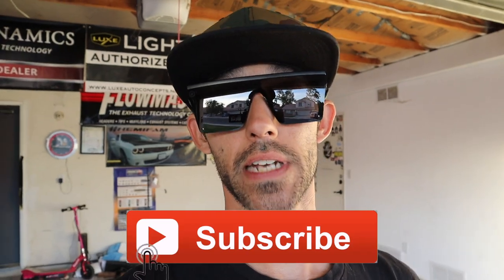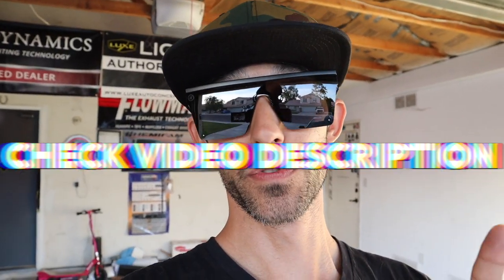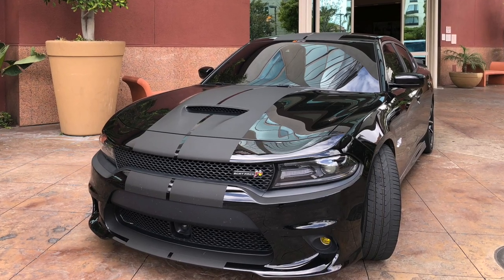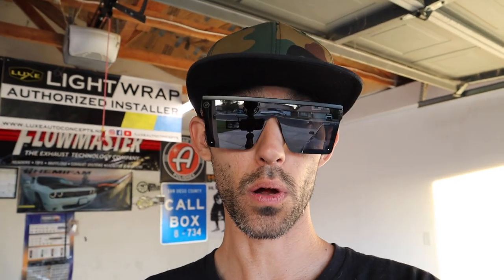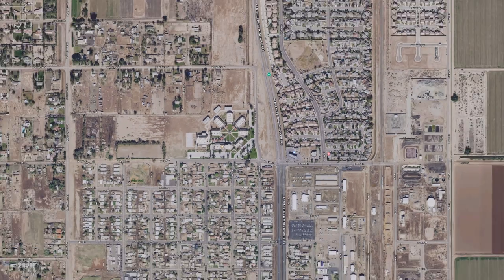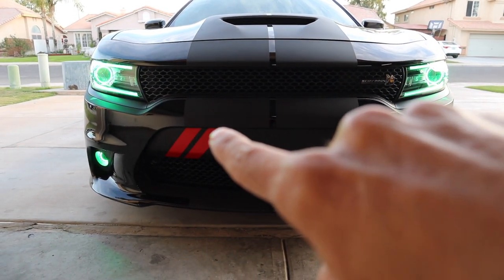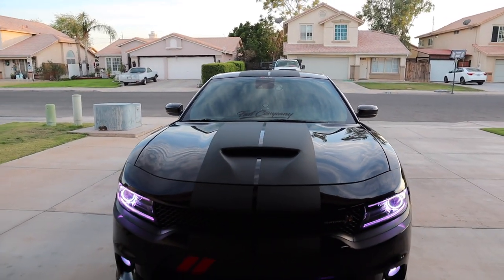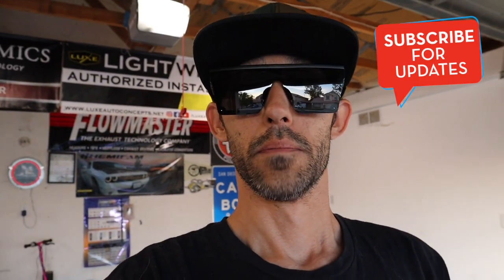Why I Removed My Windshield Tint! ✔️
Whats up family in todays video I'll go over why I removed my windshield tint from my Dodge Charger Scat Pack. It really did hurt to remove the tint but overall I think it was the best thing to do at the moment. I may re do it with a lighter shade someday we will see. Let me know what you guys think of my now naked windshield and if you have yours tinted and your visibility.

More windshield tint videos

Products seen/used in this video

Canon M50 camera
Rode Video Mic Pro+
Manfrotto Mini Tripod

- Hemifam